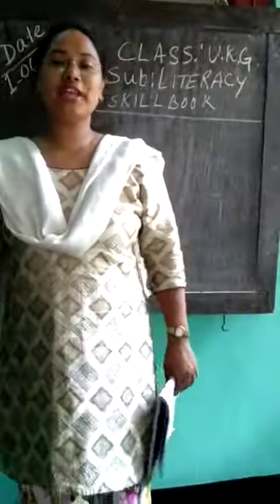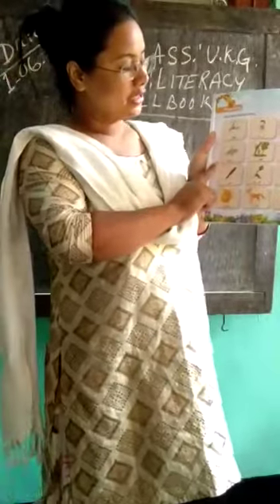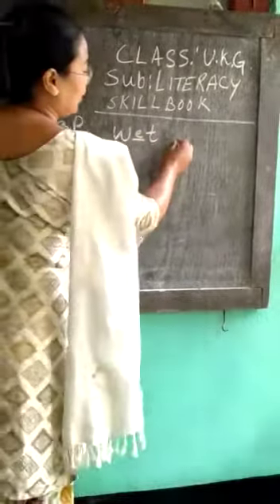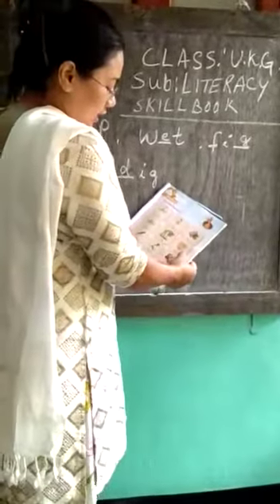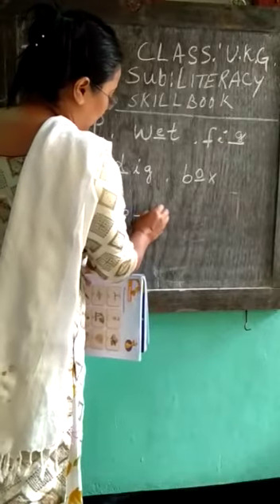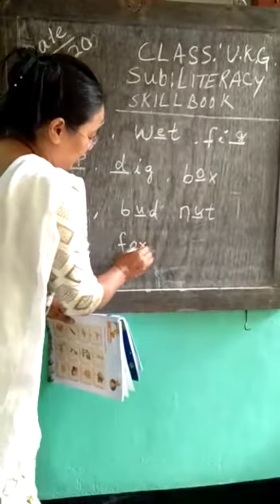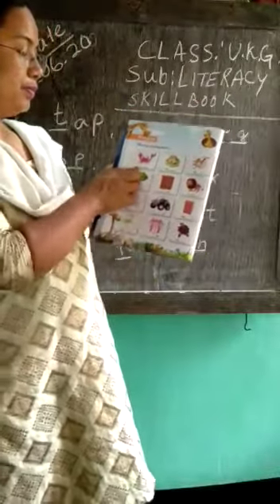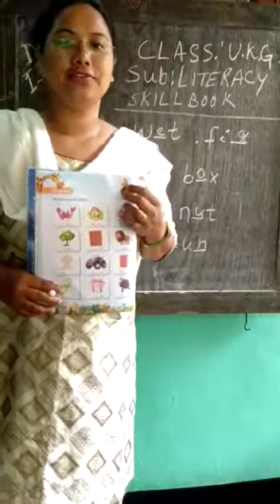UKG ,Literacy Skill book